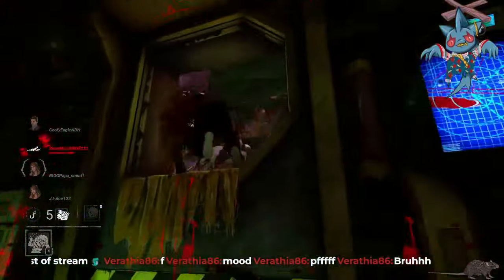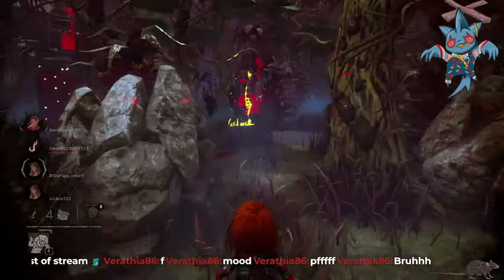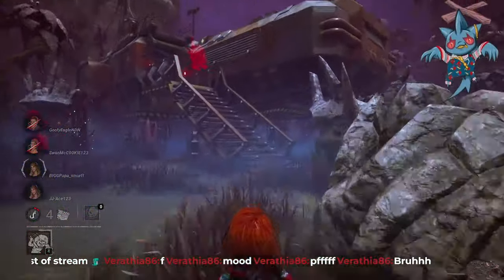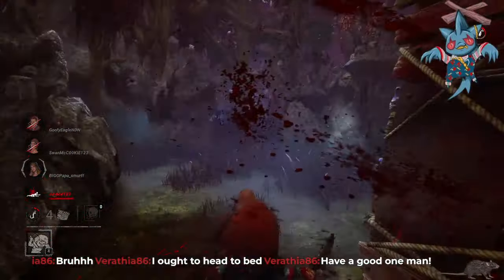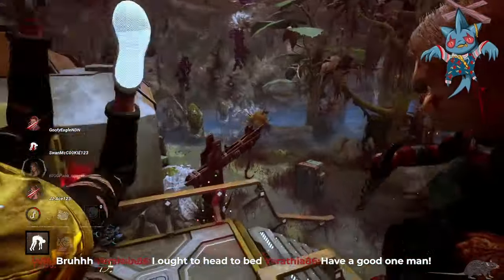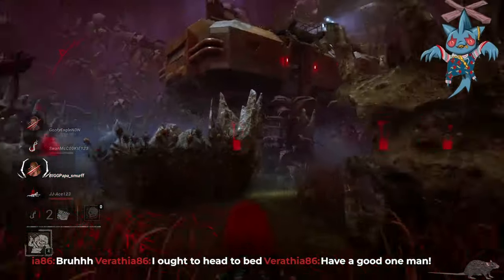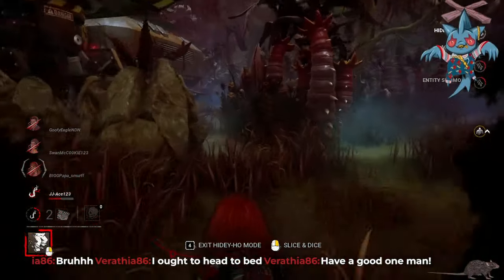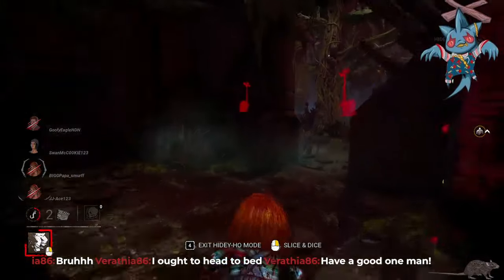Fixing Hexes in Dead by Daylight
Hexs aren't bad but they do have an issue with how they spawn I think there is an easy solution to this that BVHR seems to have been doing with the most recent hexs for the game